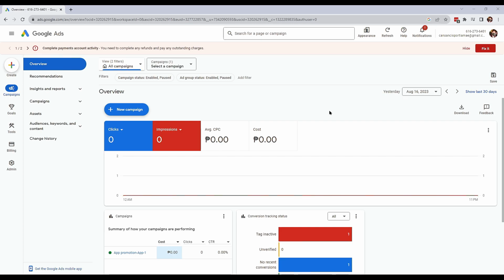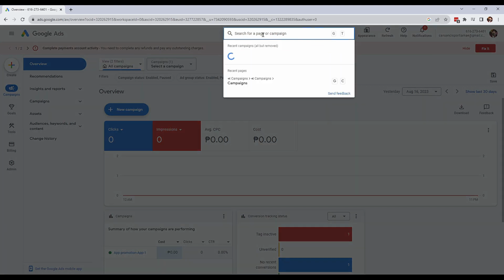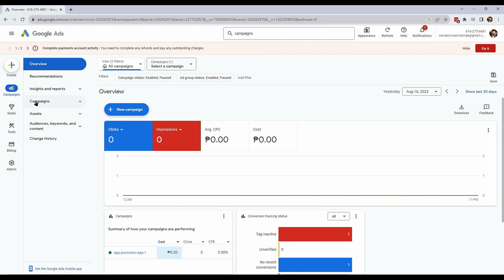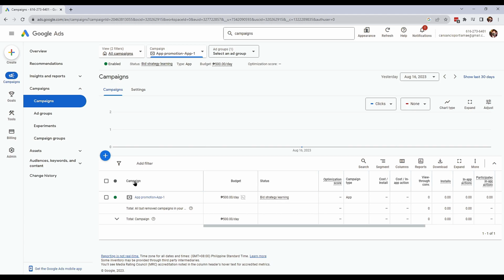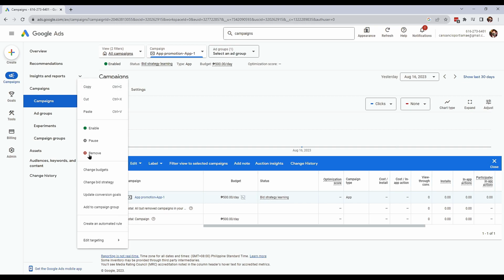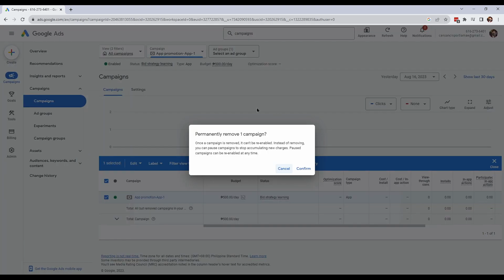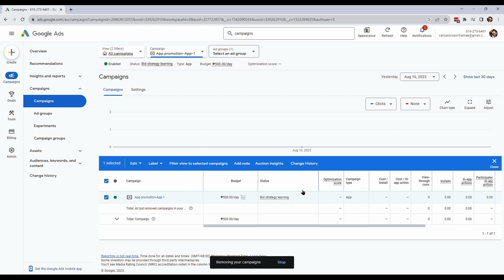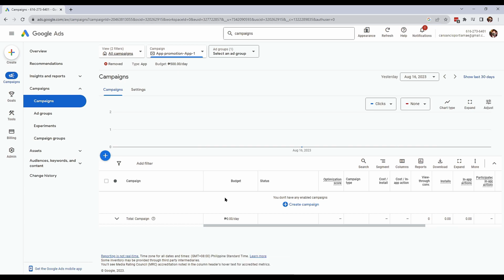How To Stop Google Ads Campaign (easy)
How To Stop Google Ads Campaign